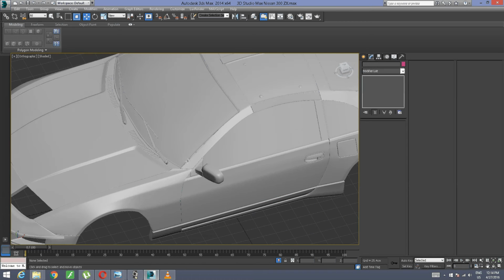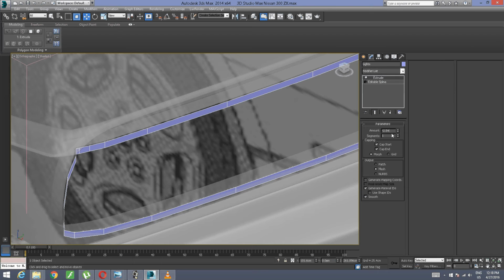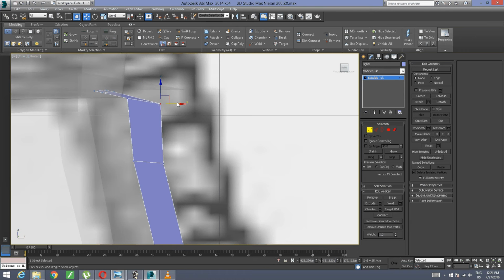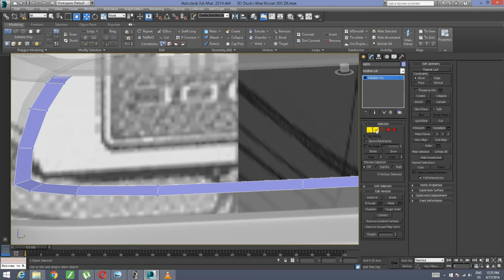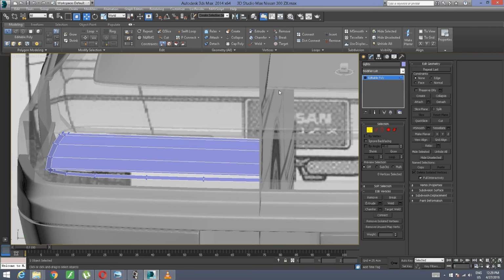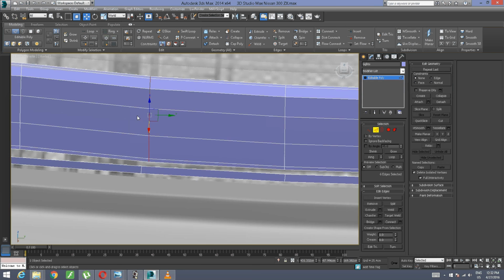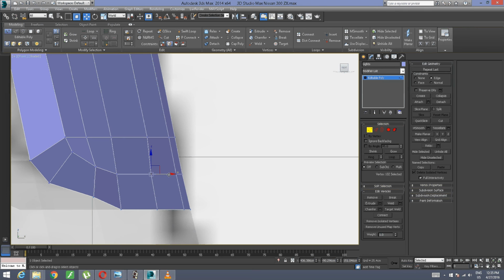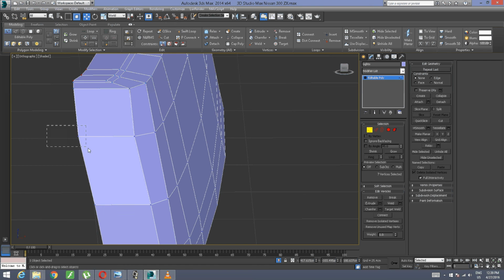3d Studio Max nissan 300 zx Modeling Tutorial Part 31